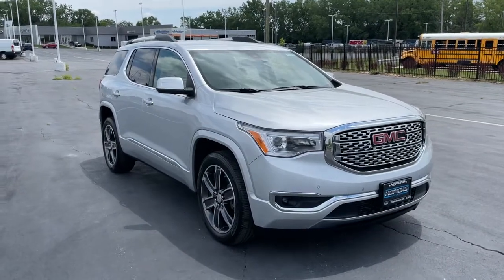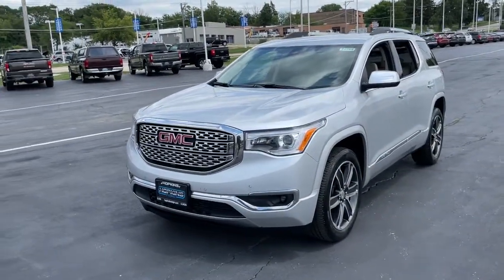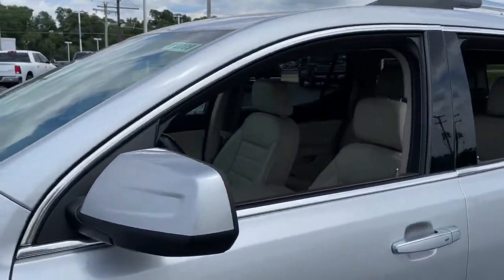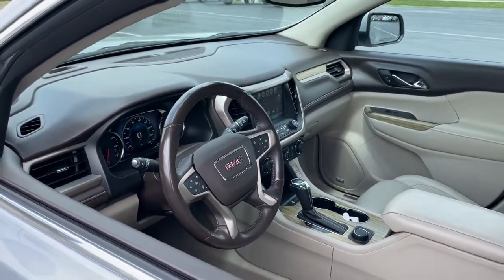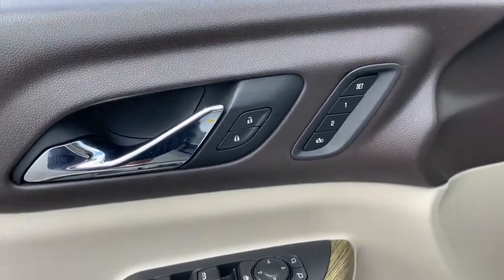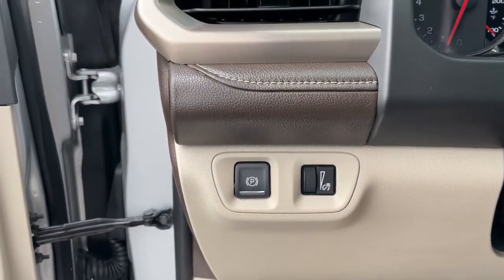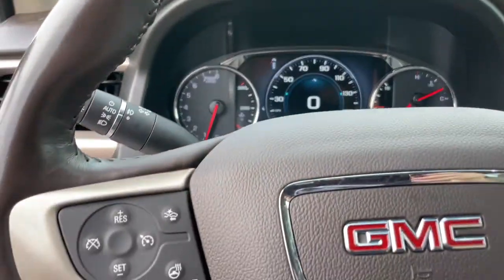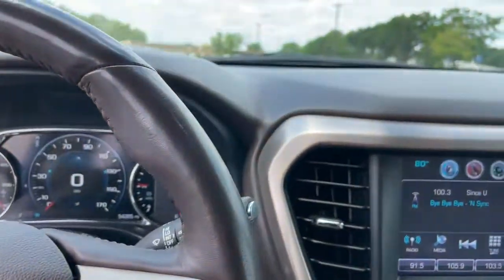2018 GMC Acadia Elgin, Streamwood, Dundee, Schaumburg, Bartlett, IL 10789A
Quicksilver Metallic Used 2018 GMC Acadia available in Elgin, Illinois at Hopkins Ford. Servicing the Streamwood, Dundee, Schaumburg, Bartlett, IL area.

Hopkins Ford
2020 North Randall Rd

2018 GMC Acadia Denali AWD***Full Speed Adaptive Cruise Control w/Stop/Go***Heated front seats***Heated rear seats***Heated steering wheel***Power Liftgate***Cocoa/ Shale Leather***Electronic Cruise Control w/Set & Resume Speed Forward Automatic Braking Preferred Equipment Group 5SA Radio: AM/FM 8 Diagonal Color Touch Navigation SiriusXM Satellite Radio Surround Vision System Technology Package Wheels: 20 x 8 Polished Aluminum (4).brbr***Ask us about our Hopkins Honors Program***Serving the Fox Valley area since 1982 from Elgin Bartlett Schaumburg Hoffman Estates South Elgin St. Charles Hampshire Huntley Dundee and many more. Transparent pricing and excellent service is why were the best in the area. Recent Arrival!brbrAwards:br  * 2018 KBB.com 10 Most Affordable 3-Row Vehicles